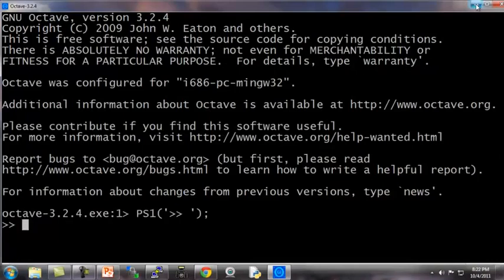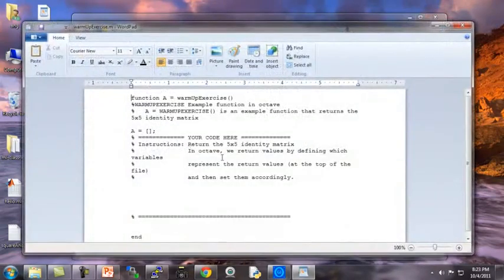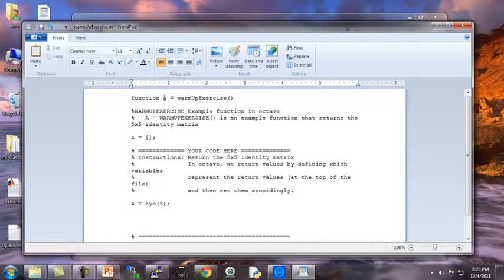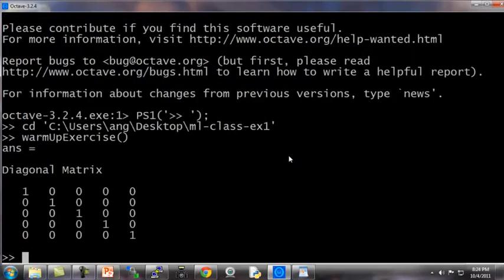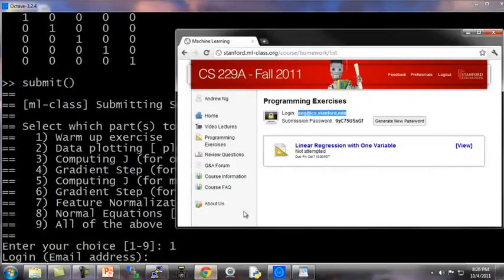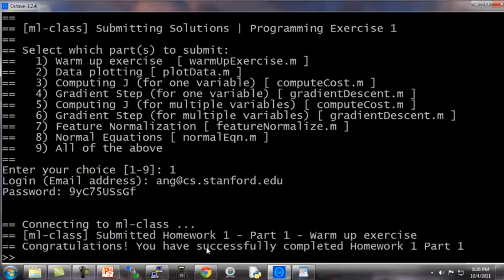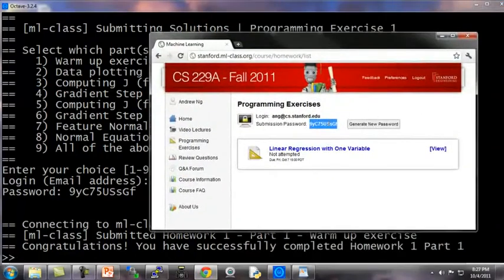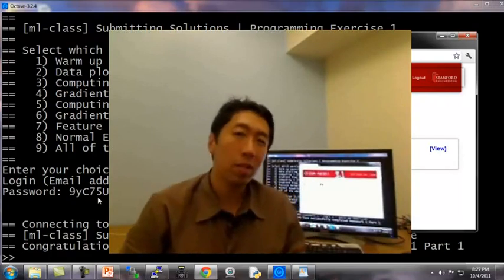موضوع العمل على البرامج وتقديمها Working on and Submitting Programming محاضرة 5